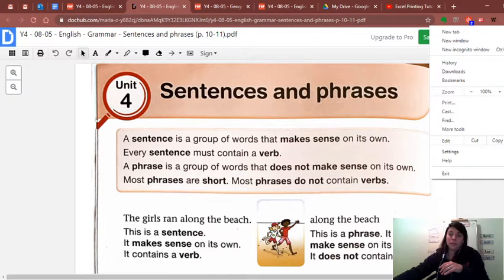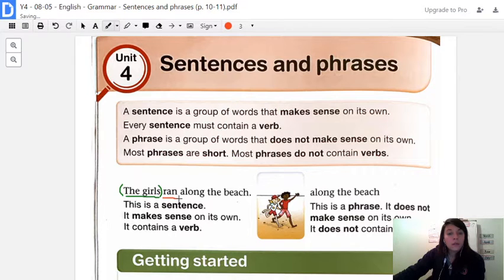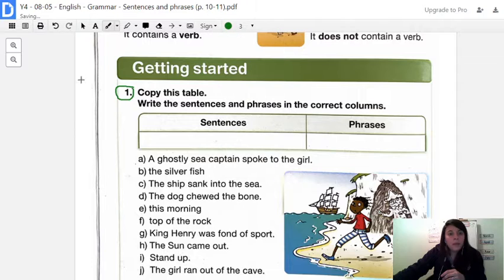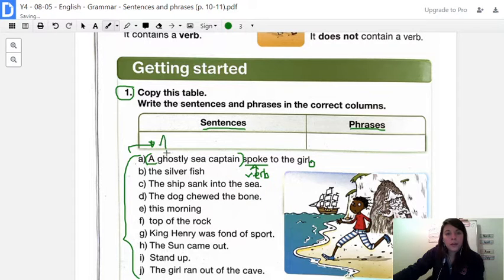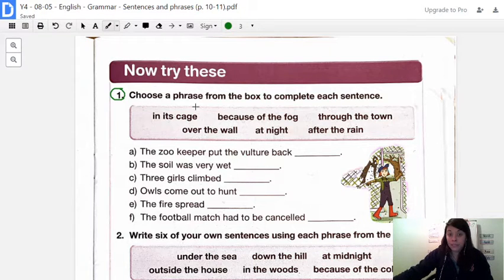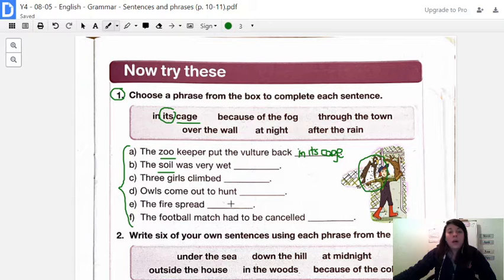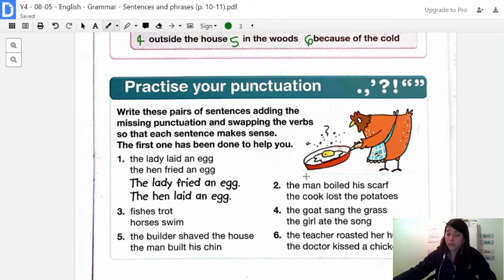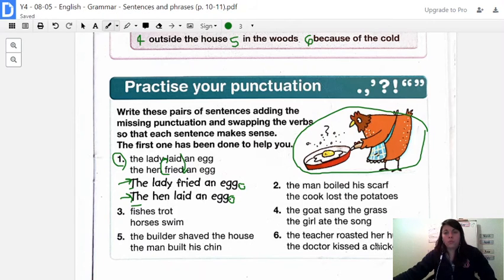Y4 - 08-05 - English - Grammar - Sentences and phrases